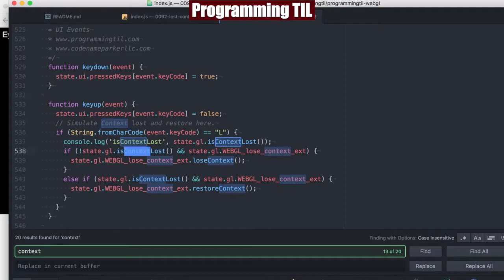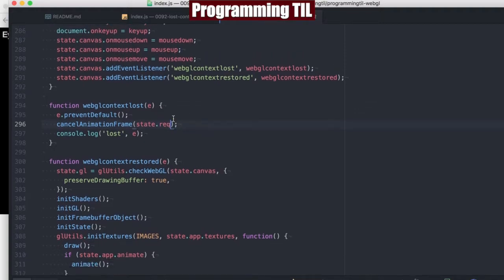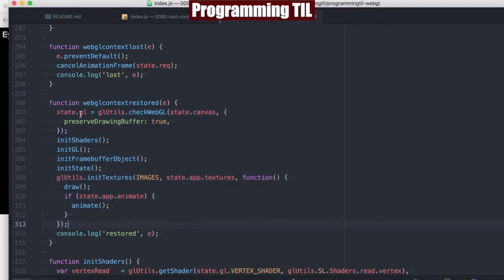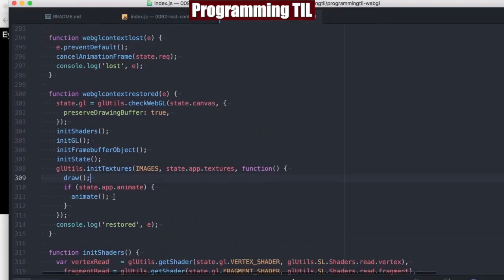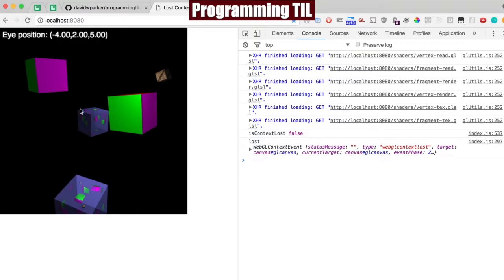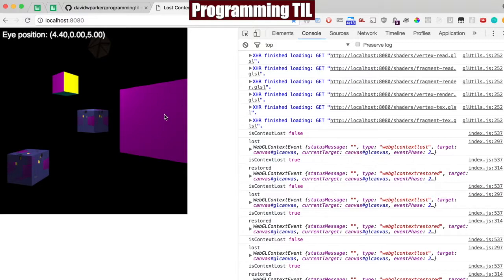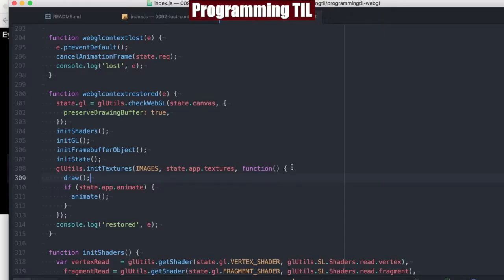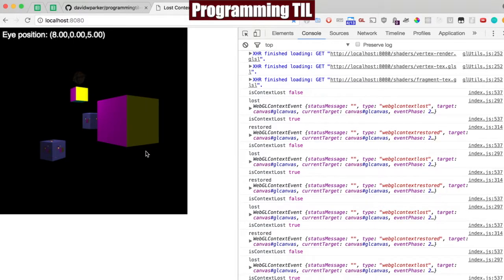Restoring lost context in WebGL - ProgrammingTIL #150 WebGL 0092 tutorial video screencast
In this episode, I discuss losing context and how to properly restore it in WebGL.

Concepts:
Lost Context
* When the GPU is using too many resources (perhaps another tab is using the GPU as well), and the browser frees up resources to regain control.